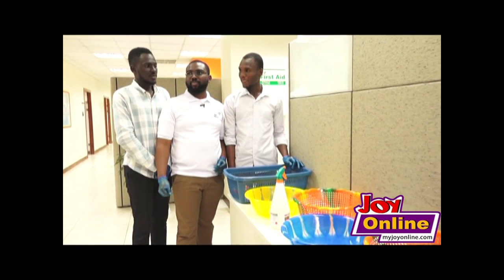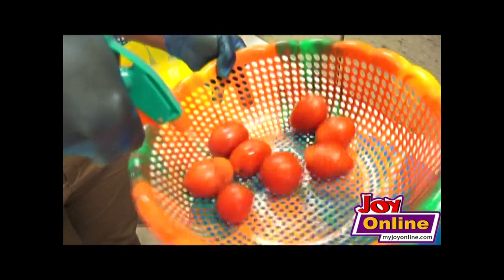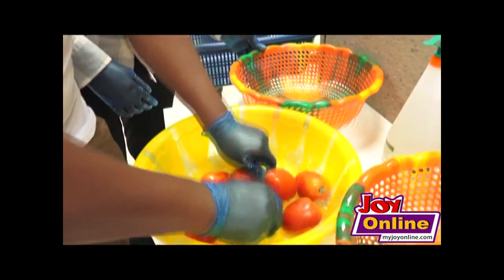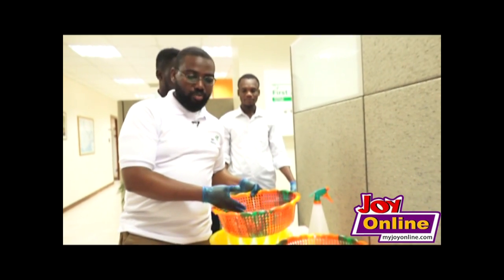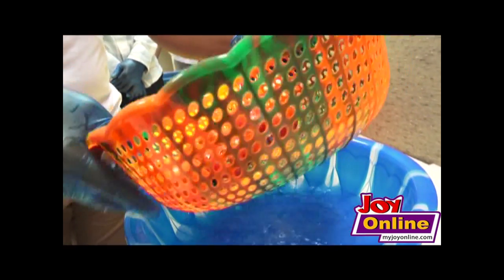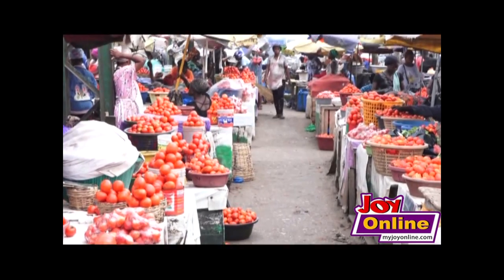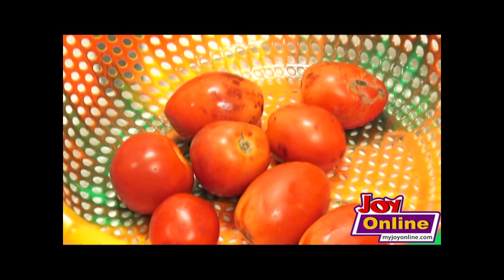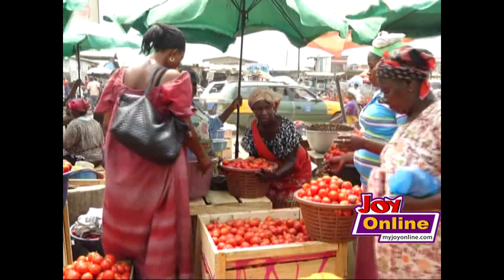Young graduate produces smart solution for increasing shelf life of tomatoes and other vegetables.